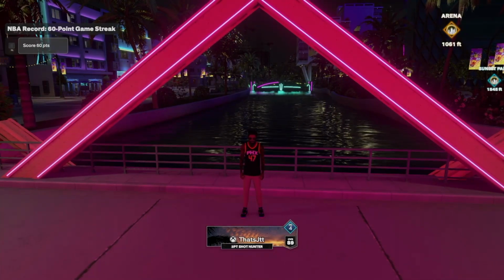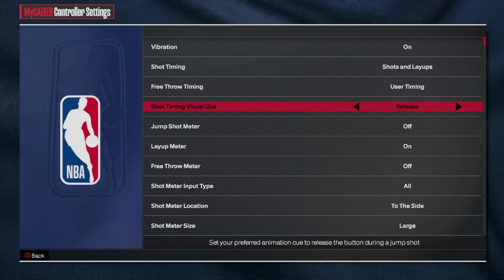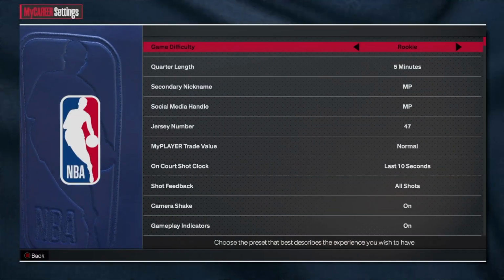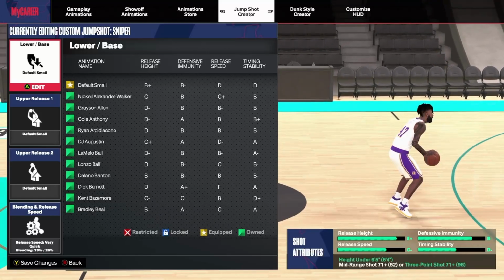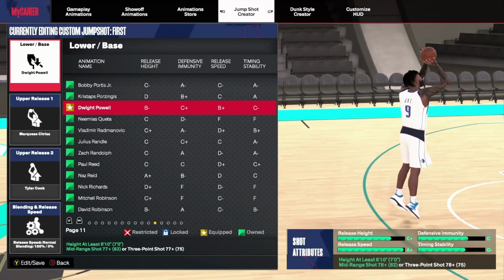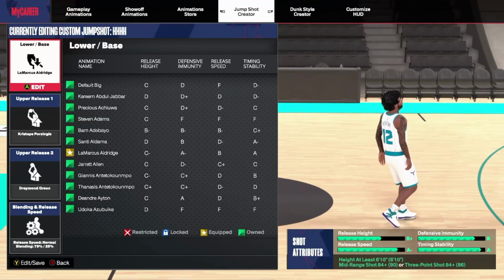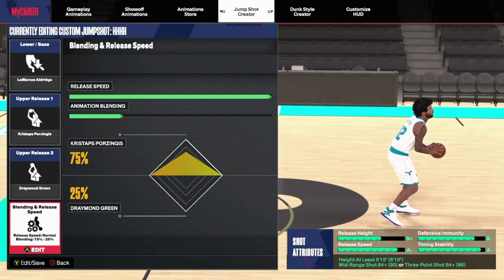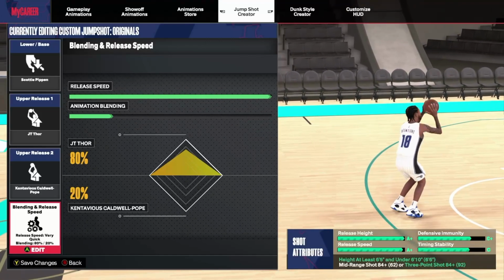BEST JUMP SHOTS FOR ALL BUILDS IN NBA 2K24!! AUTOMATIC GREENS! NBA 2K24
These are the best jumpshots for all builds regardless of the height or three point rating in nba 2k24!

MUSIC